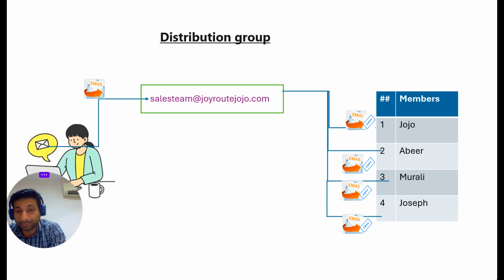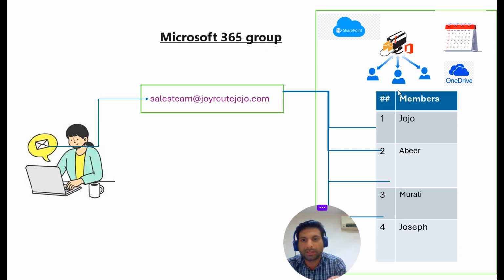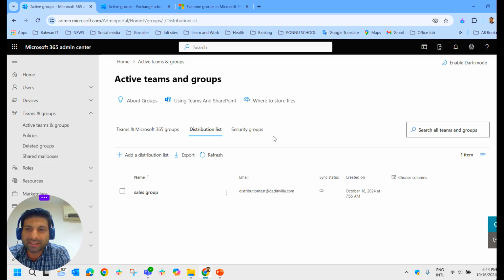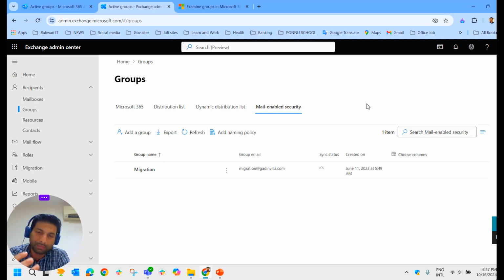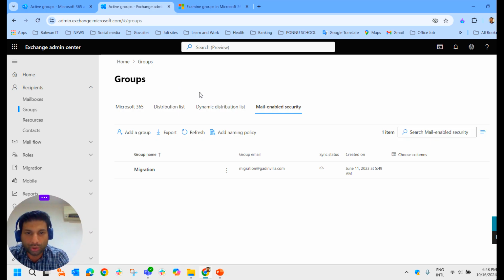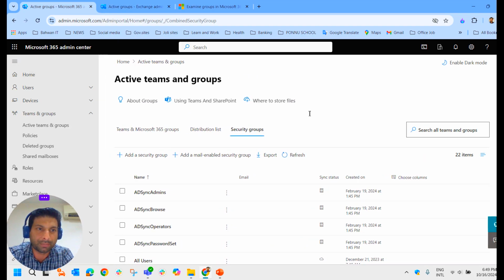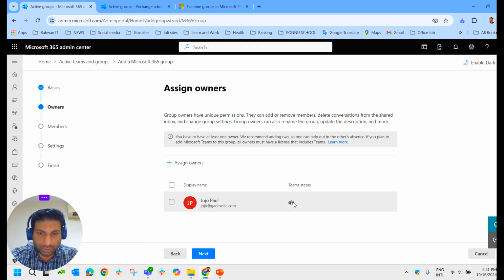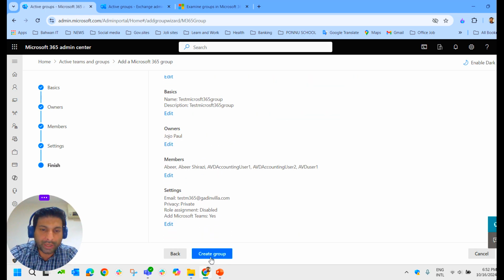Microsoft 365 Training Course MS-102 .M365 Groups Explained: Key Differences -Part 5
microsoft 365 training course
office 365 crash course
office 365 tutorial
ms-102
microsoft 365 administrator
m365 fundamentals
microsoft 365 training
ms 102 full course
ms 102 training
ms 102 tutorial
ms-102 training
ms 102 certification
Microsoft 365 Training
Microsoft 365 Basics
Microsoft 365 for Beginners
Microsoft 365 Tips and Tricks
Microsoft 365 Features Explained
Microsoft Teams Training
SharePoint Basics
Outlook Tips for Microsoft 365
Microsoft Word 365 Tutorial
Excel for Microsoft 365 Users
PowerPoint for Beginners in Microsoft 365
Microsoft 365 Administration Course
Microsoft 365 Updates 2024
New Features in Microsoft 365
Microsoft 365 vs. Google Workspace
Benefits of Using Microsoft 365
Microsoft 365 Certification Preparation
Step-by-Step Guide to Microsoft Teams
Best Practices for Microsoft 365 Security
How to Create a Custom Domain in Microsoft 365
Microsoft 365 Collaboration Tools Explained
Setting Up Microsoft 365 for Your Organization
Migrating to Microsoft 365: What You Need to Know

Microsoft 365 Tutorial | MS-102 | M365 Groups Explained: Key Differences & Best Practices | Part 5

In this Microsoft 365 tutorial, we dive deep into Microsoft 365 Groups, highlighting their key differences from other groups such as Office 365 Groups, Distribution Lists, and Shared Mailboxes. This is Part 5 of the MS-102 series, offering a step-by-step guide for administrators and users alike.

🔑 In this video, you will learn:

What exactly are Microsoft 365 Groups, and how do they work?
Key differences between M365 Groups, Distribution Lists, and Security Groups.
How to choose the right group type for your organization’s collaboration needs.
Best practices for managing Microsoft 365 Groups efficiently in your MS-102 certification journey.
Practical scenarios where different groups excel in collaboration, communication, and administration.
This tutorial is perfect for IT admins, business users, and anyone preparing for the MS-102 exam (Microsoft 365 Administrator). Whether you're managing group access in Teams, SharePoint, or Outlook, understanding the nuances of Microsoft 365 Groups is crucial to enhancing productivity and maintaining organizational security.

📌 What’s covered:

Overview of Microsoft 365 Group features and integration with tools like Microsoft Teams, Outlook, and SharePoint.
Differences between Office 365 Groups and Microsoft 365 Groups.
Setting up and managing groups in the Microsoft Admin Center.
Real-world examples and best practices for optimizing collaboration in Microsoft 365.
👉 Why this is important: Knowing the differences between the types of groups available in Microsoft 365 can make or break your organization's collaboration strategy. Learn how to use these groups to streamline communication, file sharing, and access management, while also aligning with Microsoft’s best practices for data security and compliance.